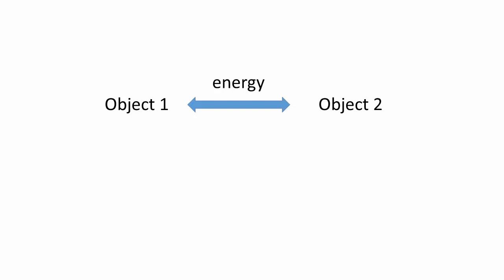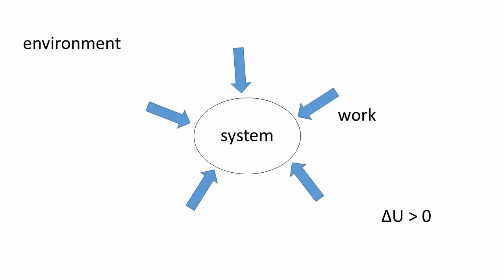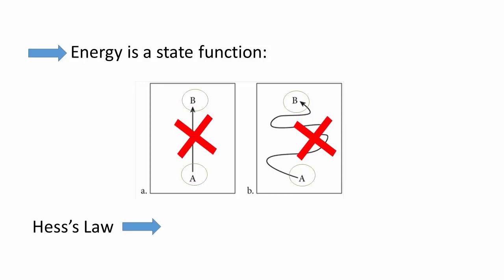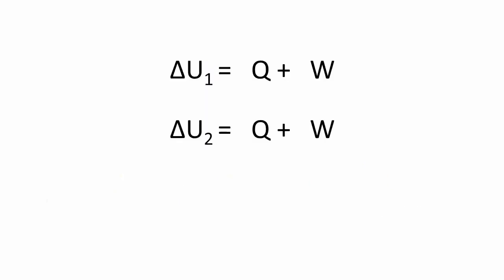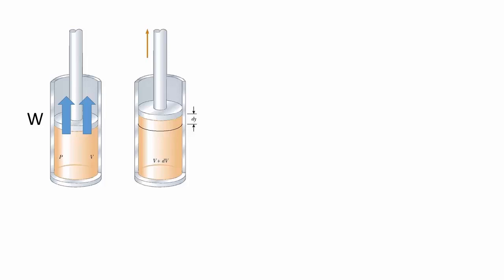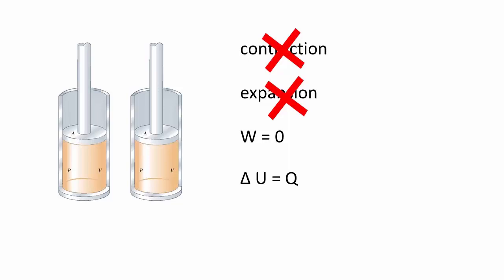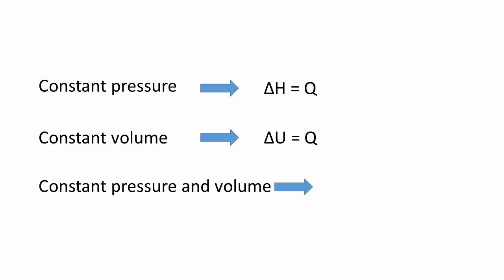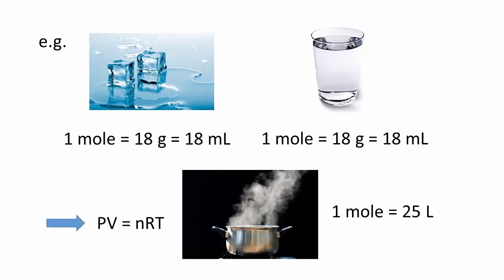CHM1311: Thermodynamics I (podcast 3 of 3)